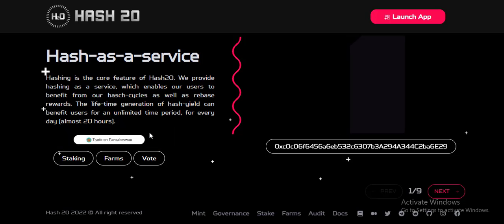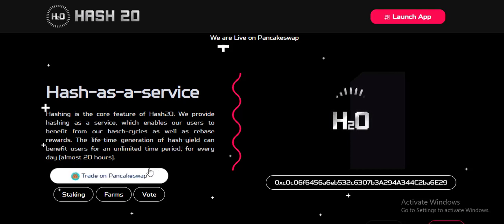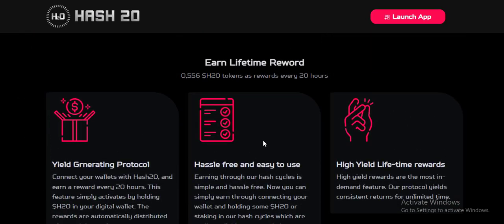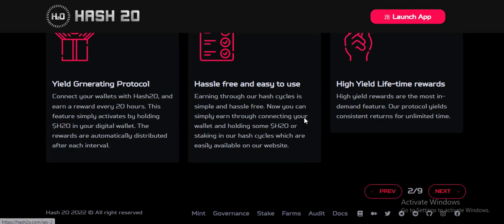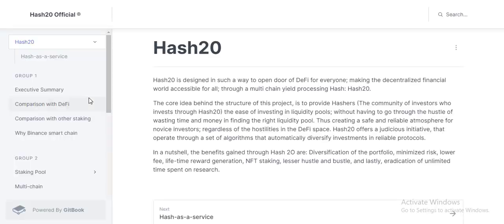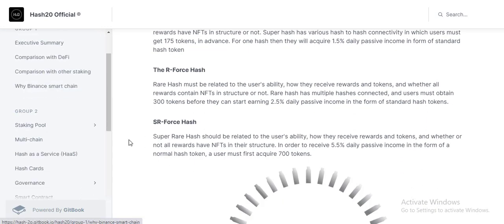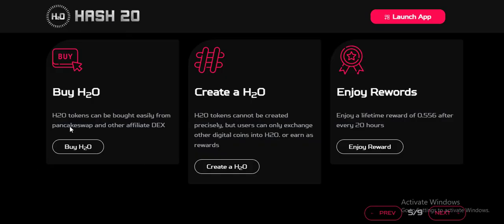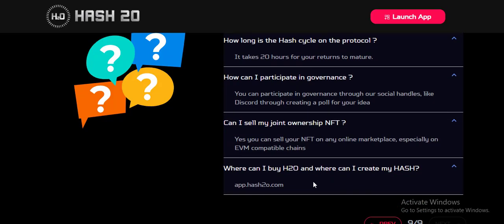Hash2O ($H2O) - Hash-as-a-service| DeFI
Hash2o is designed in such a way to open door of DeFi for everyone; making the decentralized financial world accessible for all; through a multi chain yield processing Hash: Hash20.
The core idea behind the structure of this project, is to provide Hashers (The community of investors who invests through Hash20) the ease of investing in liquidity pools; without having to go through the hustle of wasting time and money in finding the right liquidity pool. Thus creating a safe and reliable atmosphere for novice investors; regardless of the hostilities in the DeFi space. Hash20 offers a judicious initiative, that operate through a set of algorithms that automatically diversify investments in reliable protocols. Hash2O HaaS BNB   BSC BSCGems NFTs Hash2O HaaS BNB

MY AUTHOR
BTT username: Shwon600
Telegram username: @Shawon600
BEP 20 address: 0xCa3d1b4D02D405E22cA66727862D61A33Fe29d50